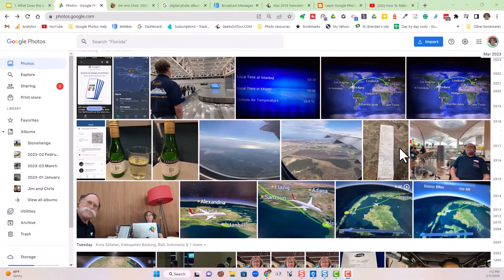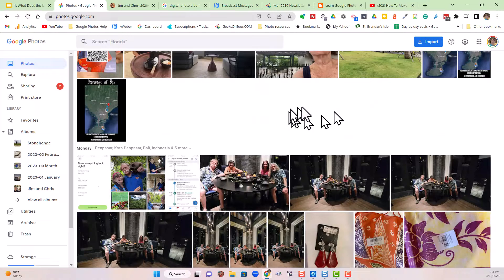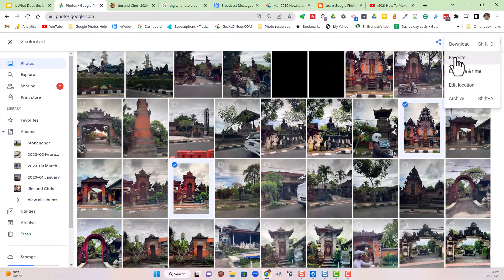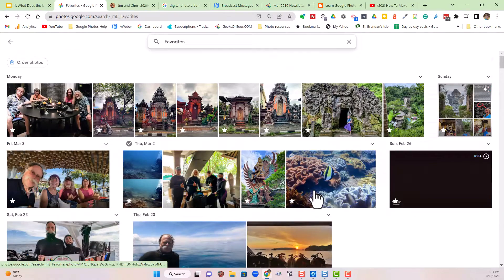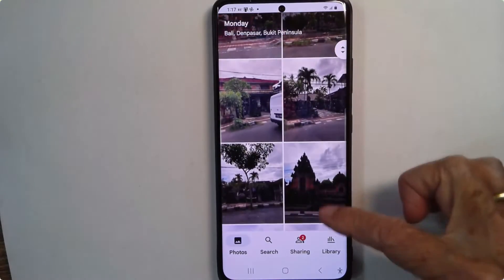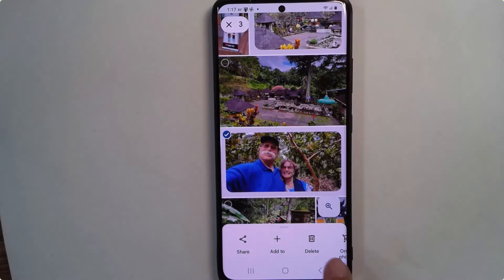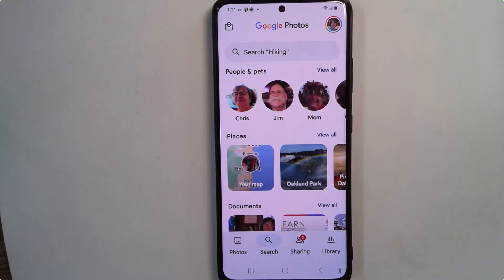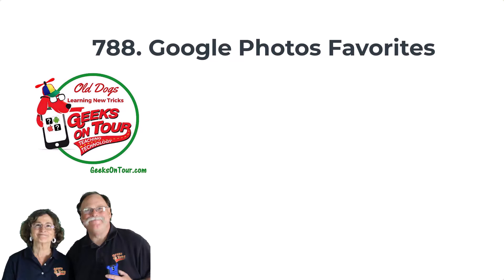Google Photos Favorites Tutorial Video 788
You will learn about Favorites. It's the easy way to tag your best photos and videos.